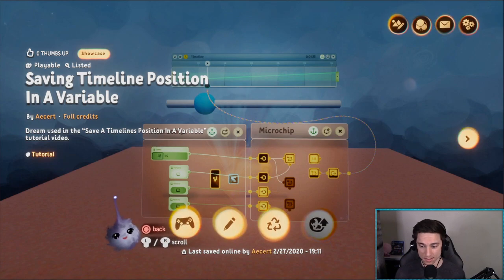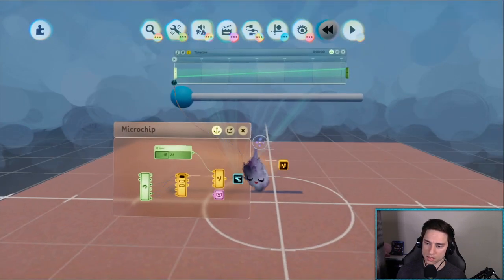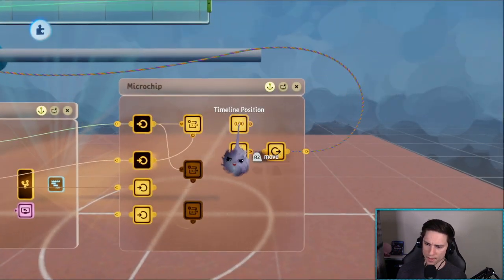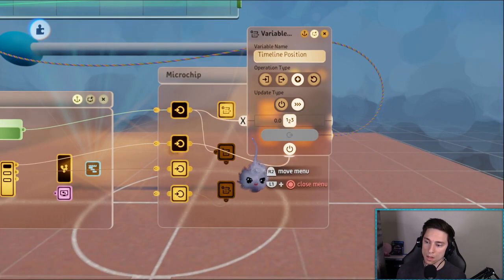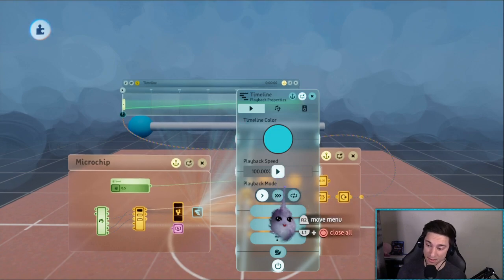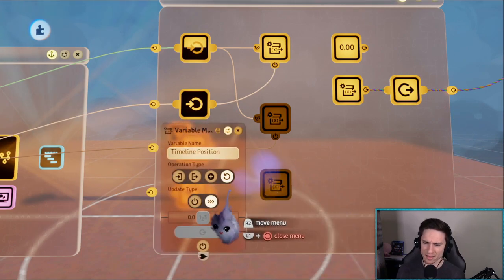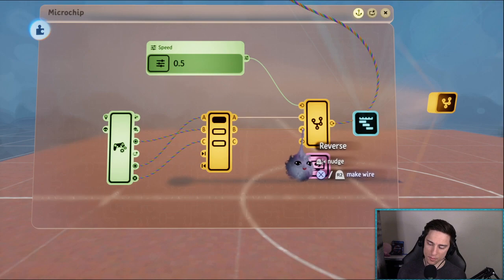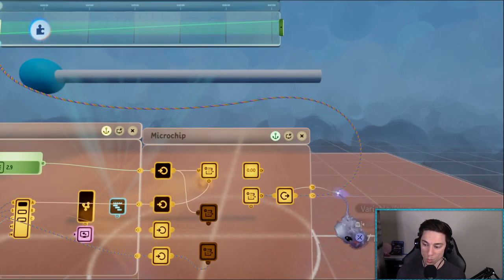Save Timeline Position In A Variable - Dreams Tutorial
This video shows you how to save the position of your timeline. With this technique, if you leave a dream with the timeline playing, once you go back into the dream the timeline will resume at the position it was when you left.